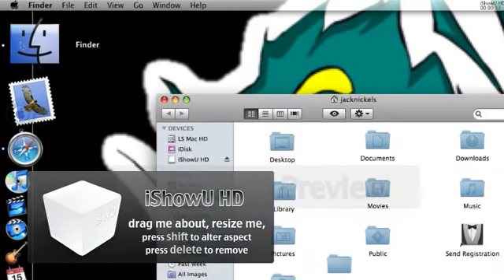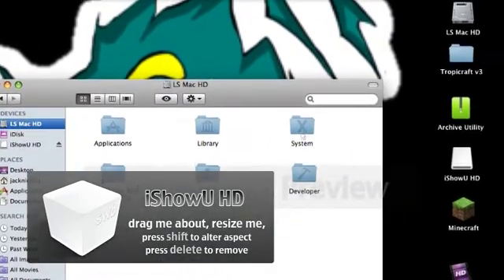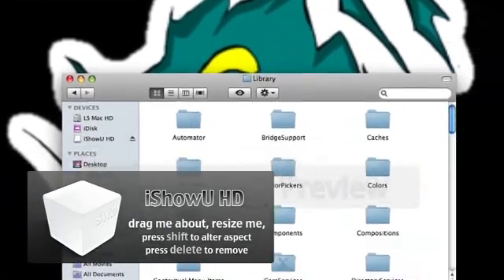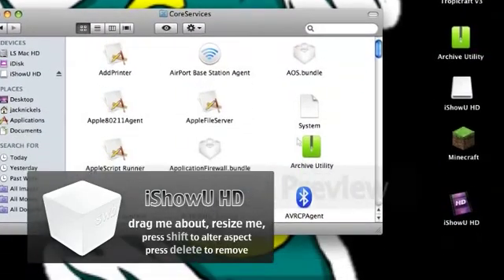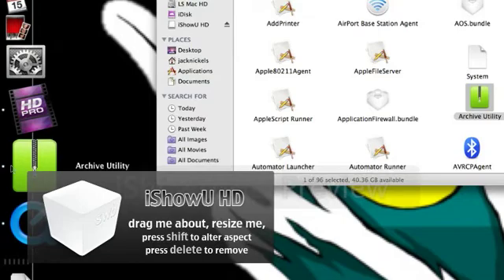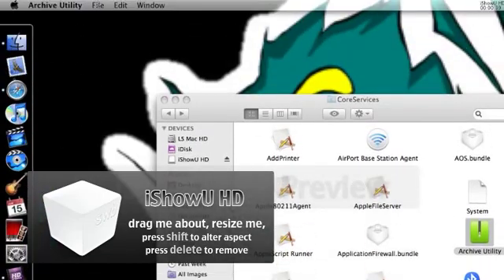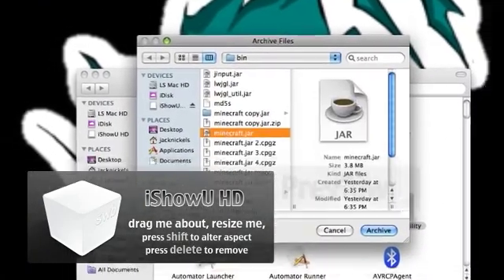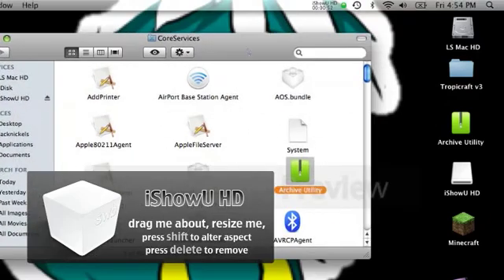Getting Archive Utility on your Mac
This is my first ever video so if it helped you please like it, thanks :D
Step 1. Go into Finder
2. Go to Macintosh HD
3. Go to System then Library
4. Find CoreServices and open the file up
5. you should find Archive Utility in there
6. Click on it, go up to file, then create archive, then choose what you want to Archive
7. Enjoy!